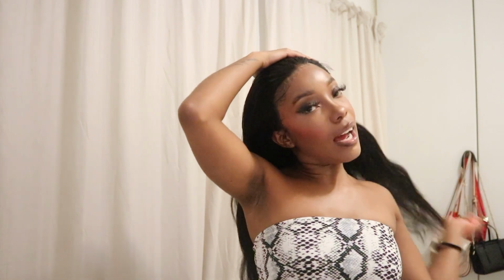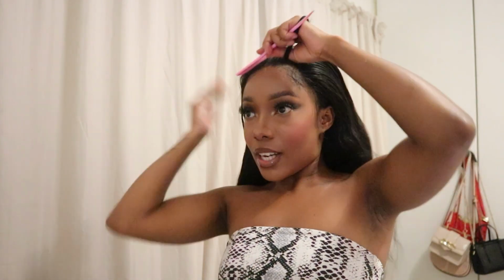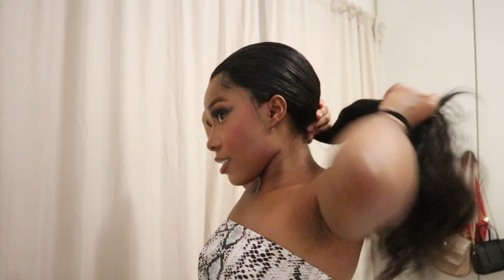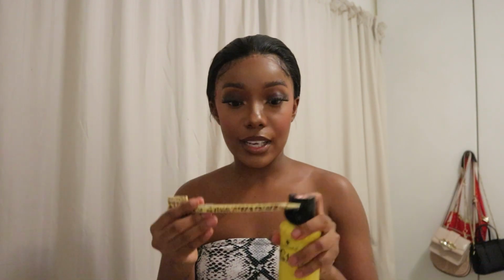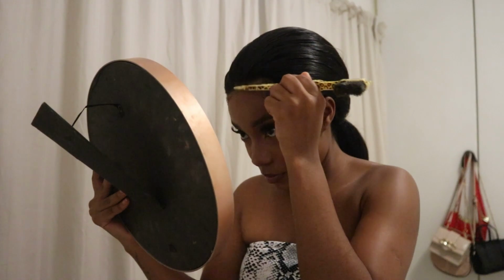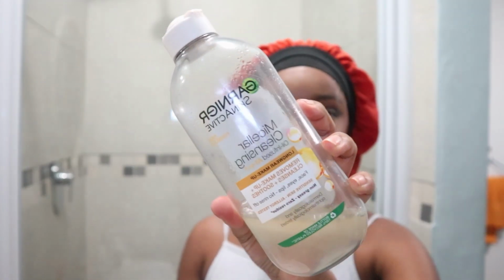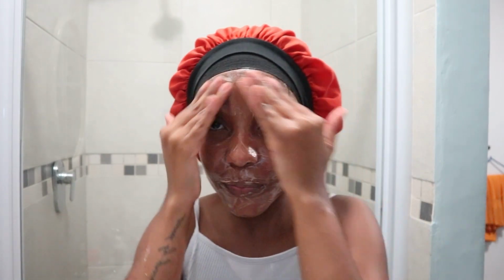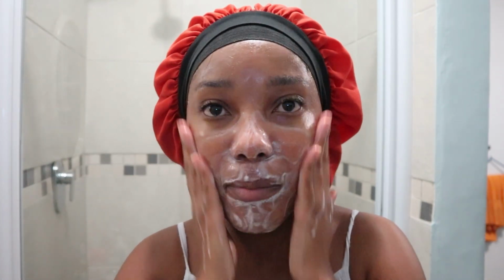NIGHT TIME ROUTINE | South African YOUTUBER | vlogmas day 14